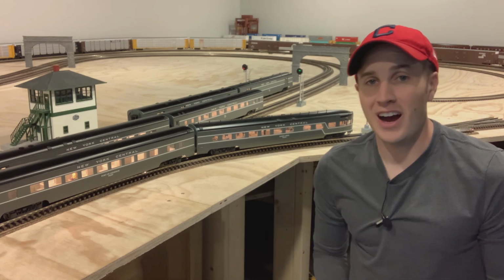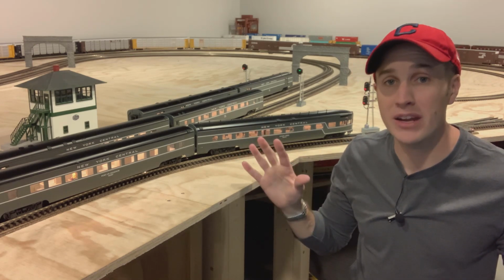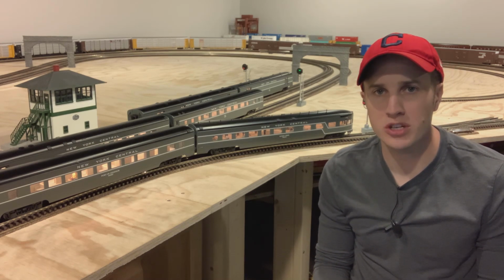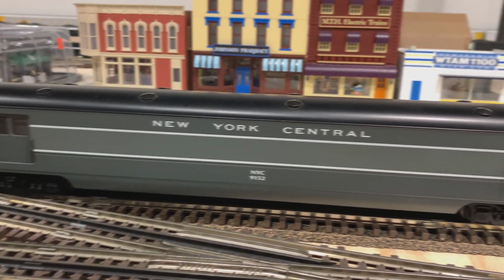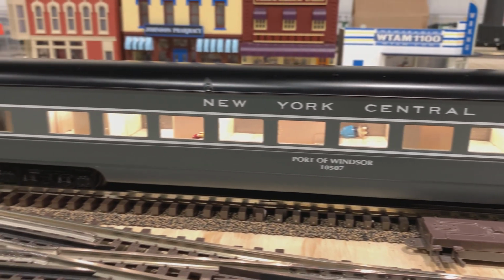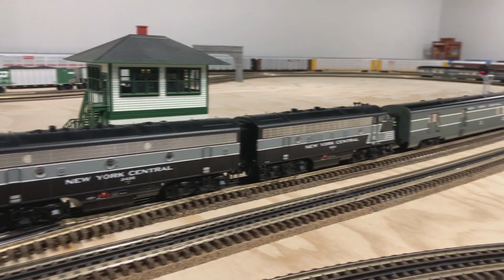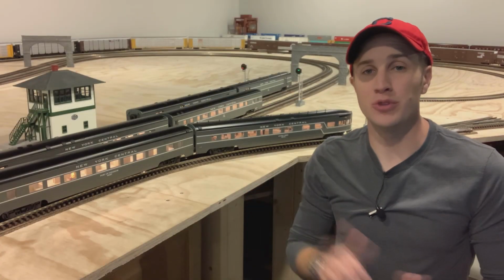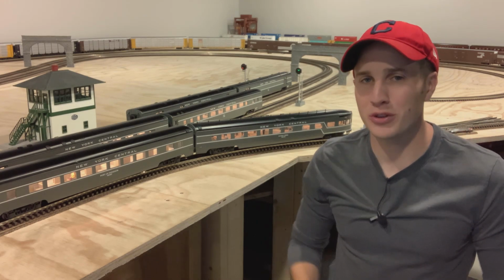New York Central 21" O-Scale Passenger Cars by K-Line - Blog Episode 6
Today we take a look at my recently acquired K-Line passenger cars. I've been on the hunt for these for a while. I finally got myself a set thanks to my friend Johnny (Audamus).